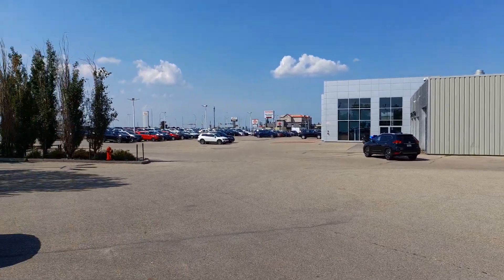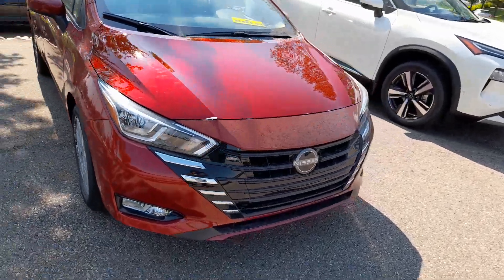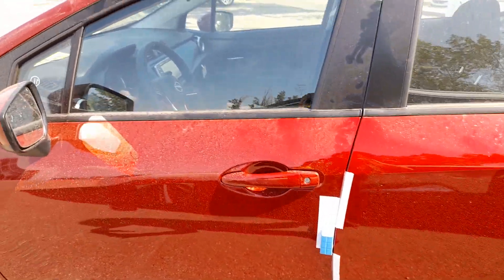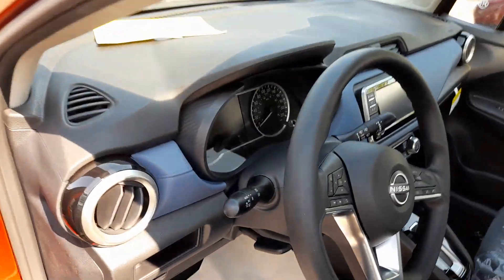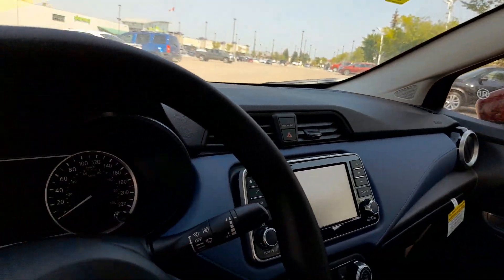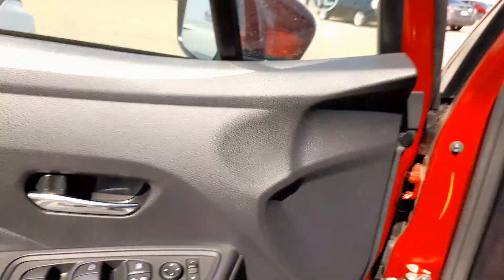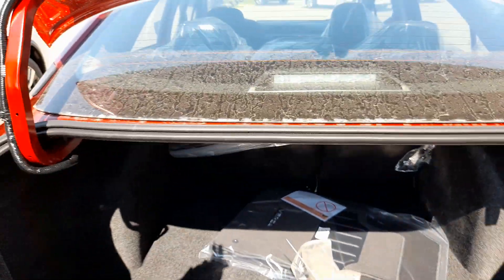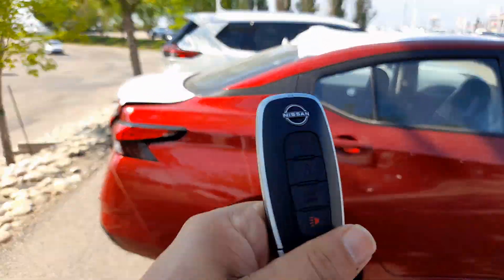2023 Nissan Versa SL